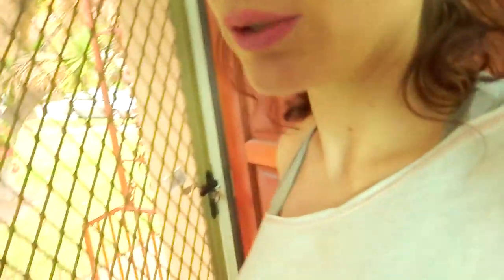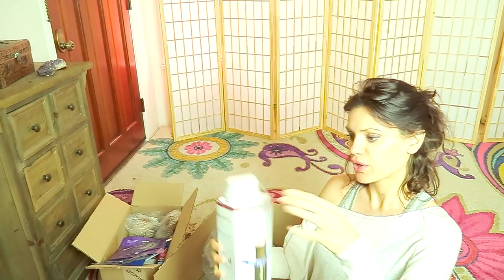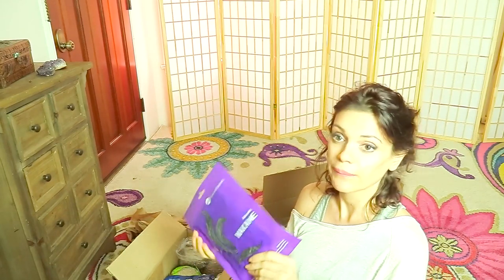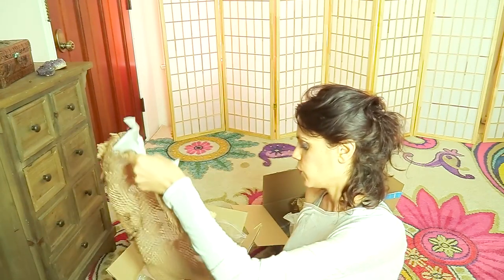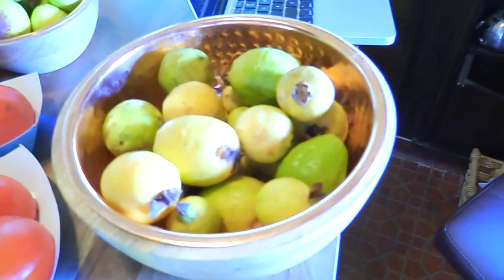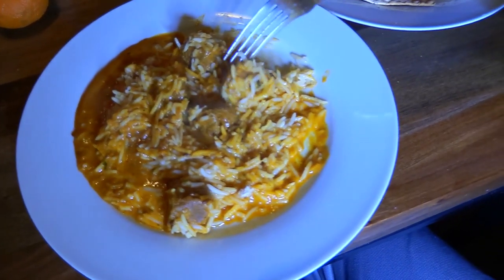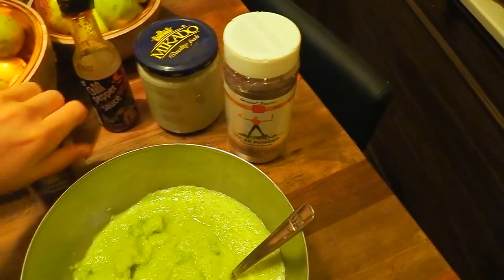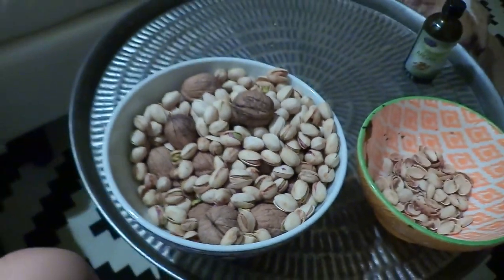What I Eat Vegan Pregnancy plus Supplement & Oil Haul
What I eat in a day - Vegan Pregnancy Edition. Plus a Supplement and Oils Haul. Sorry for the OK quality of the video. I am still experimenting with the non yoga type videos.
It's a learning curve.
If you have any pregnancy suggestions for me let me know please!
Here are my suggestions:
and I used a coupon they have in the description to get either argan or jojoba oil. Rosehip oil is the best oil for stretch marks and prevention as well as reducing sun spots and pigmentation. Powerful stuff.
BTW I just used the aeropress coffee maker (as I type this) for the first time and it makes the best espresso cup ever.  I am blown away! I got this one
For the phytoceramides I used this (I will do a review after I use it). Per my research it is supposed to help heal skin and stimulate regeneration. Good for wrinkles, ageing skin, scars, stretchmarks, tightening loose skin. I got this particular ones because they are vegan
I havent used any supplements or vitamins prior to pregnancy so even now i keep things minimal. I added the prenatal whenever i feel like taking them. I do like the Deva ones.
Almond oil is another must have for pregnancy. I got one in a glass bottle I will mix rosehip with almond in a bottle with some essential oils and keep it simple.

As for why I use seaweed - it has many benefits from improving metabolism to supplying you with extra iodine and other essential nutrients. My favorite seaweed is kombu- very pleasant and creamy without the fishy aftertaste. I got this one . I also love wakame and hijiki. As for the nori snack sheets i dont recommend them daily as they are mostly compressed seaweed and oil.
Raw soup or dip base: Celery, cucumber, zucchini, garlic-  raw and blended with some tofu and almond milk or tahini if you want to keep it all raw. Add crunchy vegetables in it for the chewy part. Chopotle and spice is always a good idea.

♥ One if my favorite affordable yoga/ sports bras